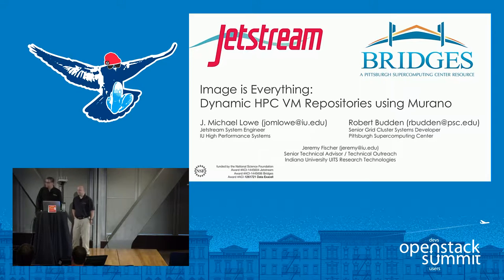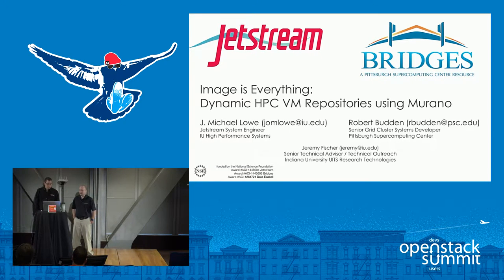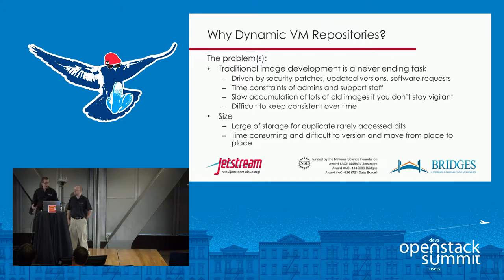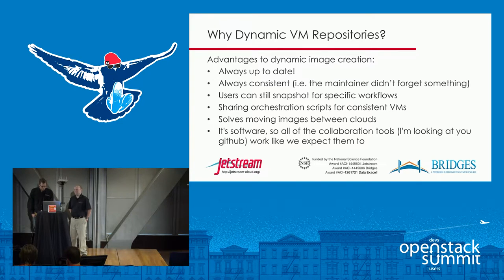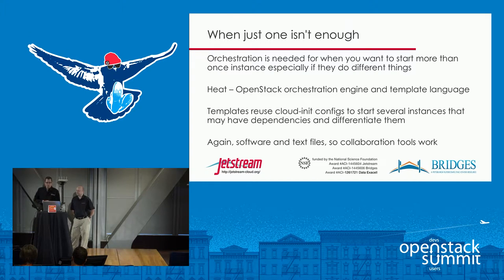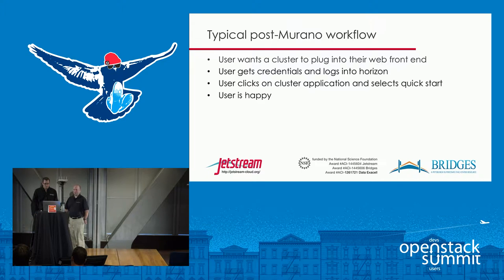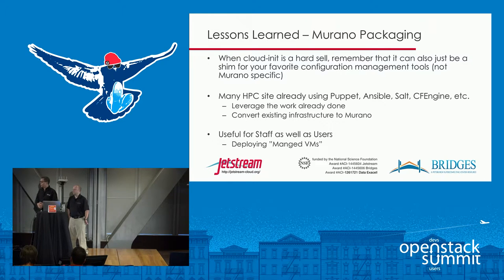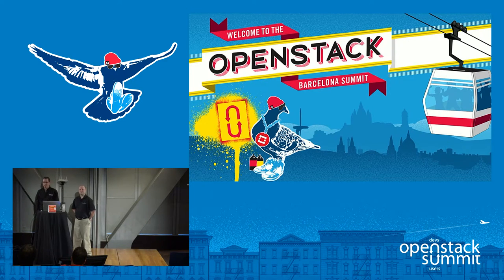Image is Everything- Dynamic HPC VM Repositories Using Murano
As part of an effort to expand access to computing resources, the (US) National Science Foundation XSEDE project has funded several new computational resources with cloud provisioning capabilities - Bridges and JetStream. To facilitate sharing and reuse of scientific applications, an XSEDE Cloud Virtual Machine Repository has been proposed. Traditional delivery of applications involved monolithic images that requires development, construction, testing, maintenance, vetting, and cataloging of clo